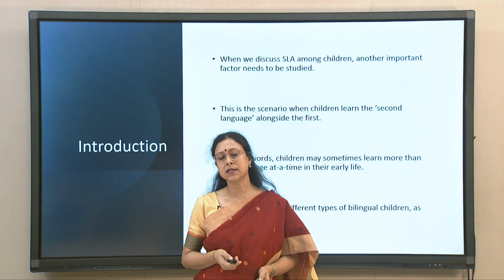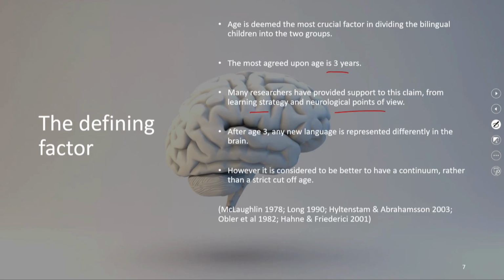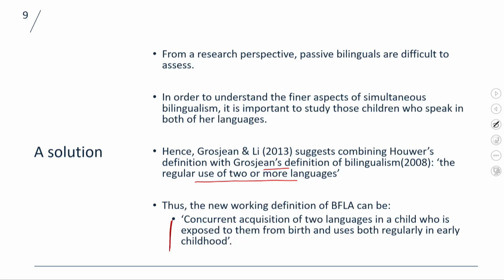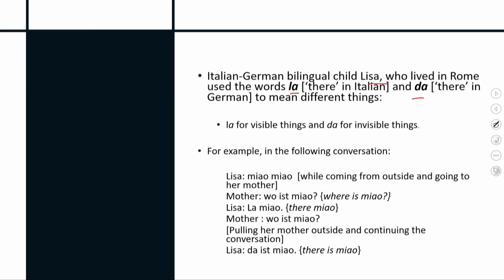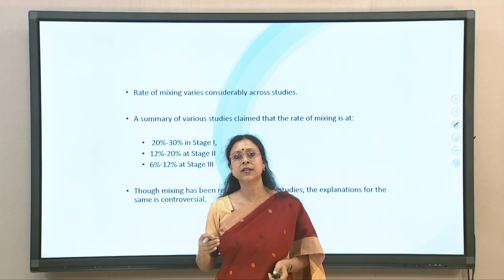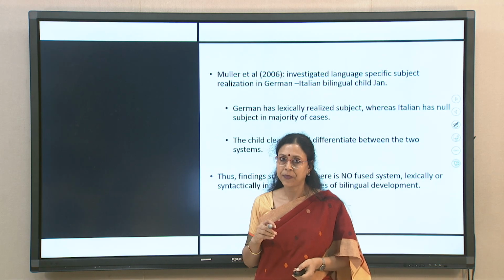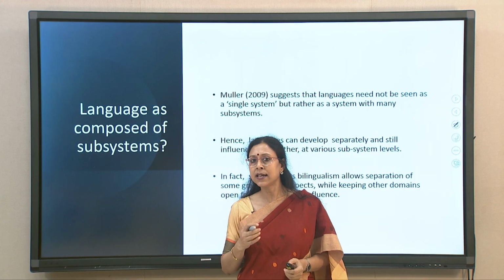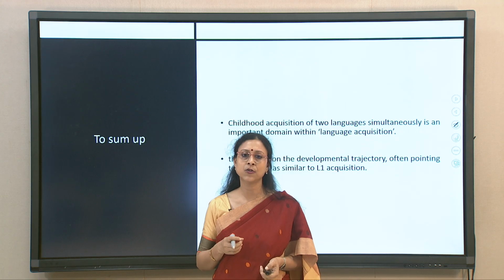Lec 37: Childhood bilingualism